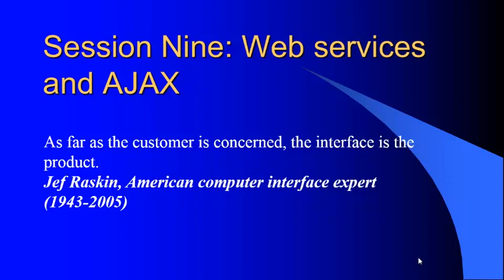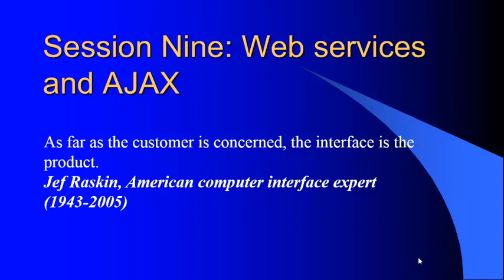Session 9 Introduction